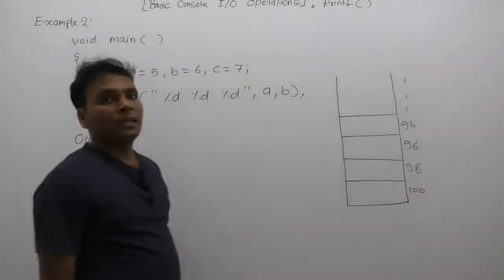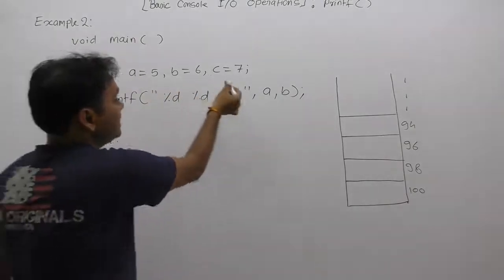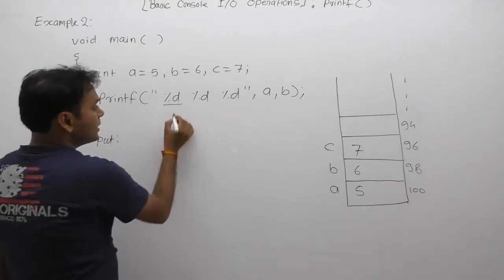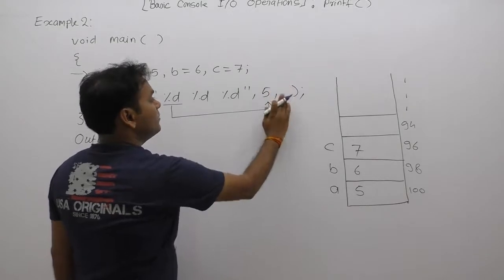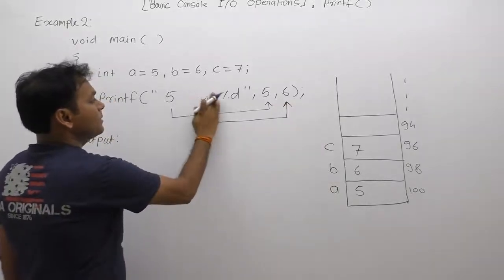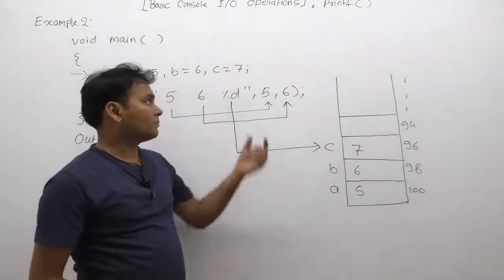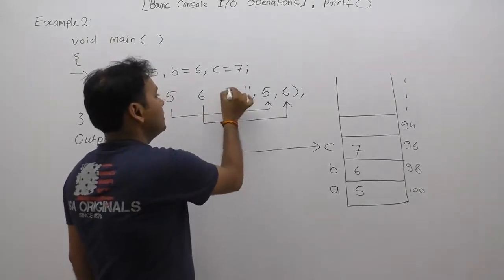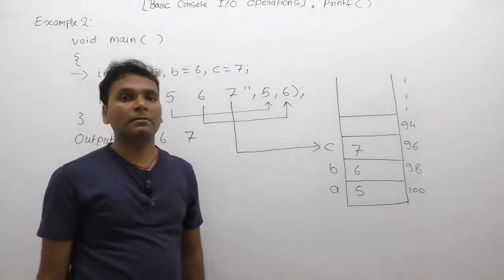Examples of printf function in C-Part243 | C Language by Java Professional